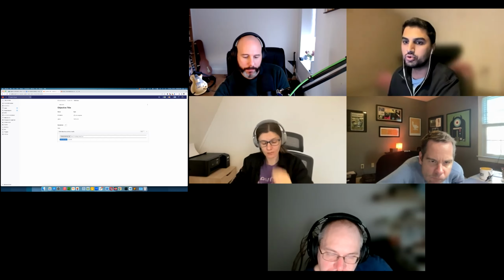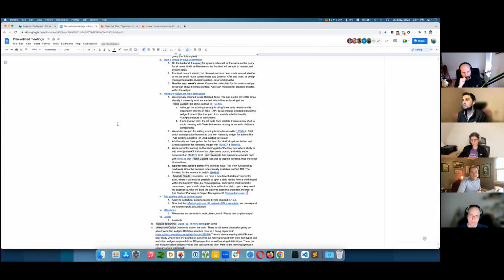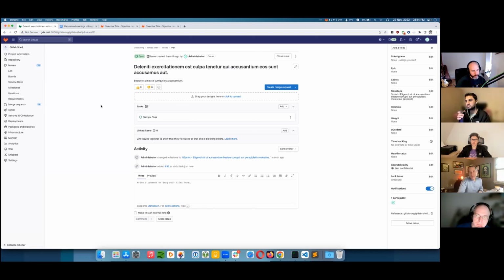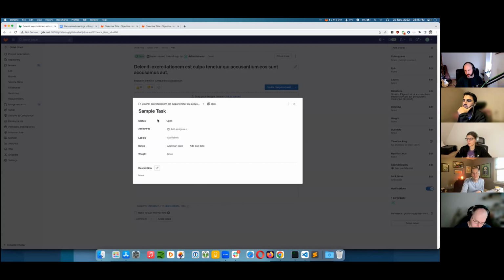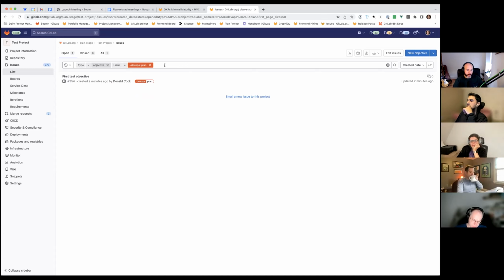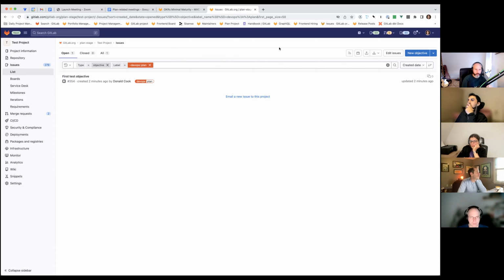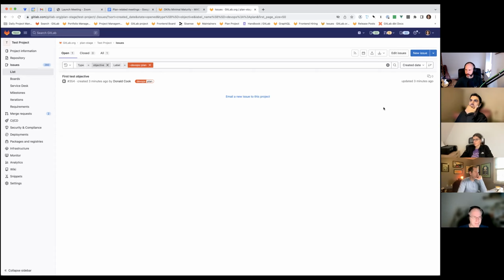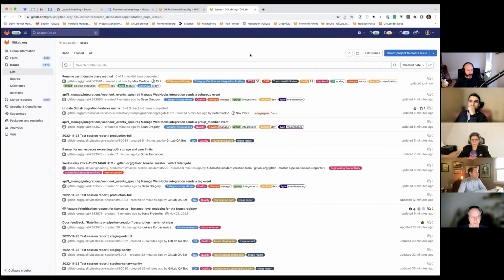Plan | Weekly Sync 2022-11-23